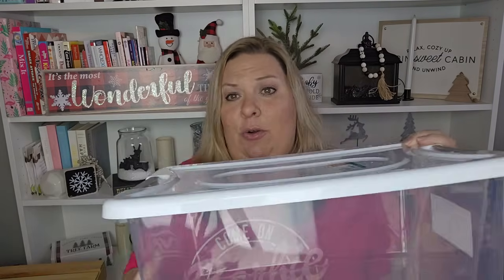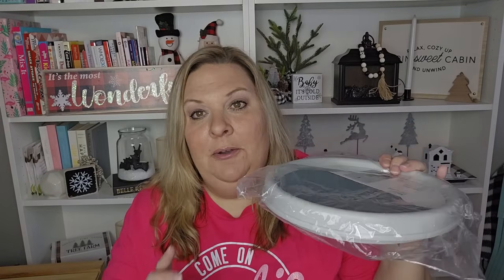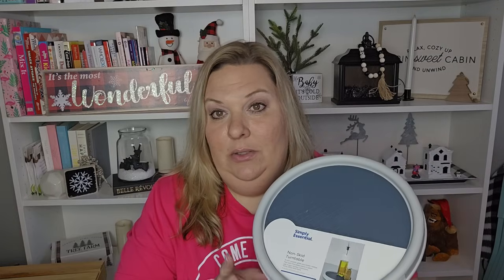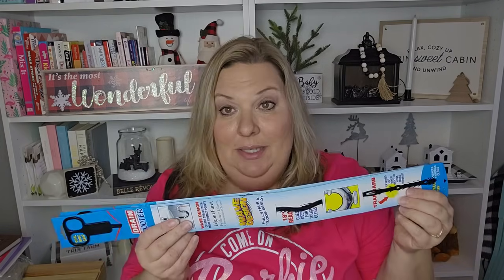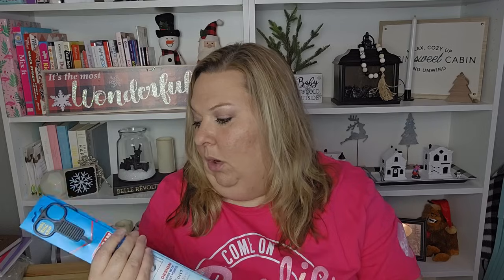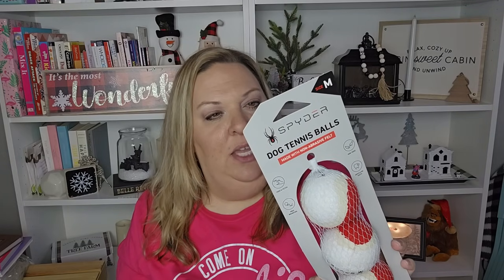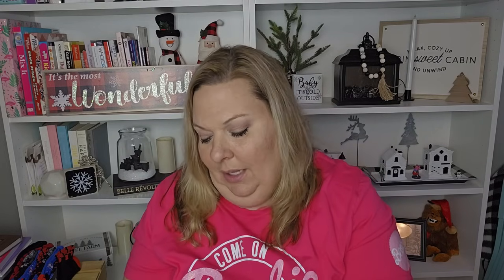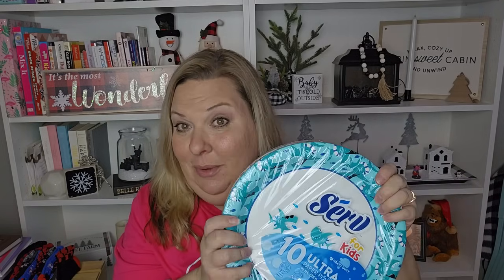DOLLAR TREE HAUL!! FUN NAMEBRAND FINDS AND A GUEST TASTE TESTER!!